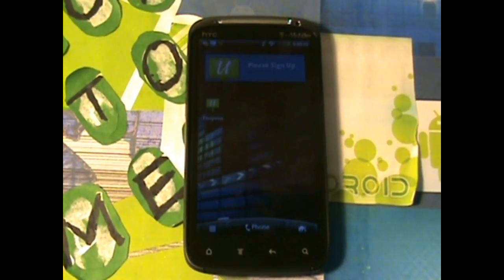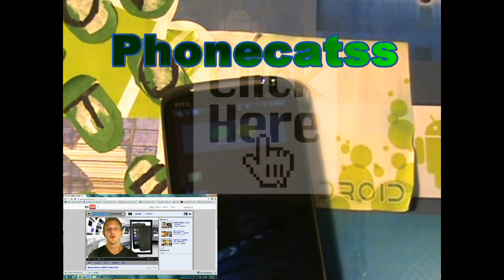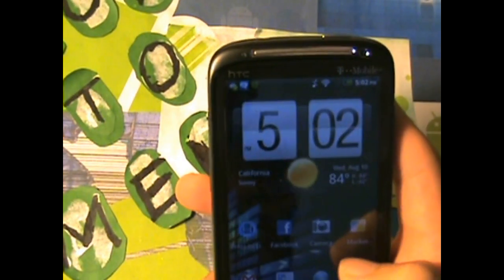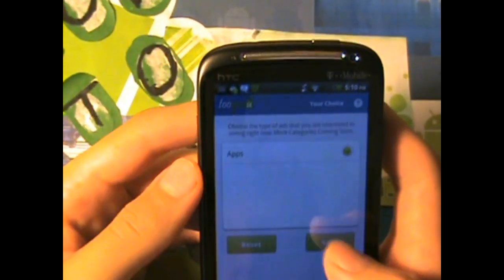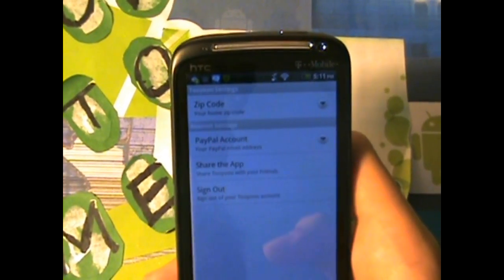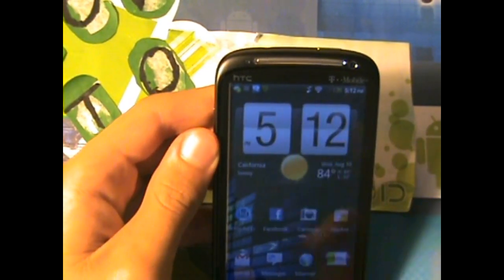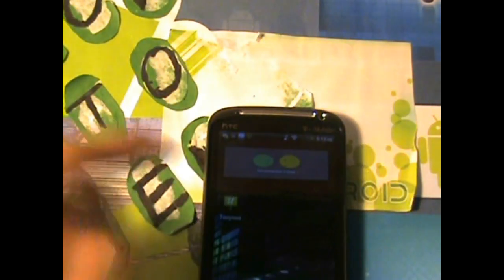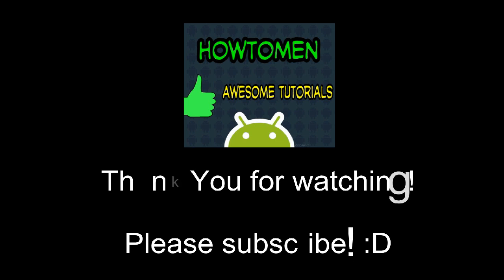Get paid to view ads on your android phone! No computer needed! no root needed!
Tooyoou is the app you want to install on your phone! its free and it costs no money in the market at all!